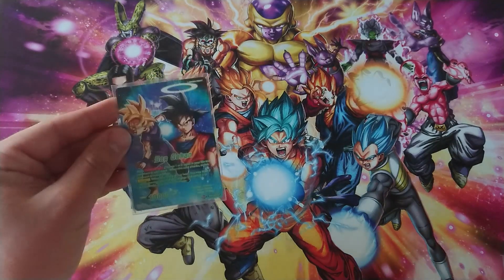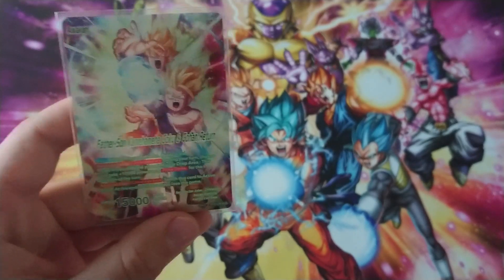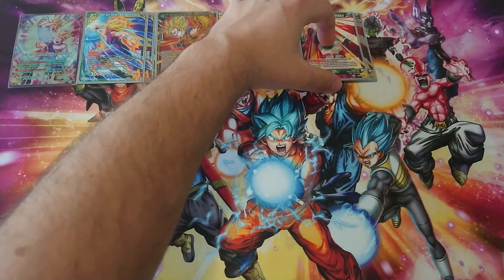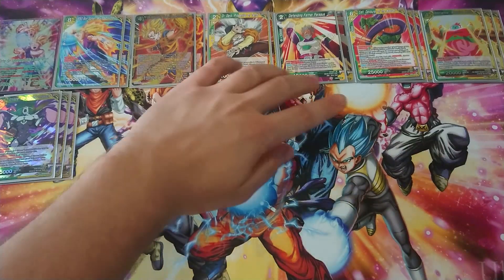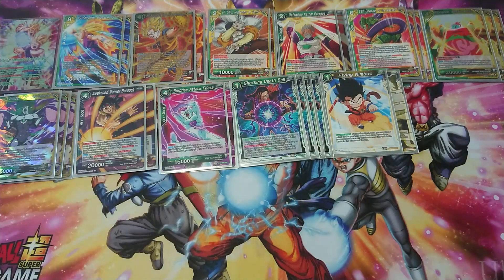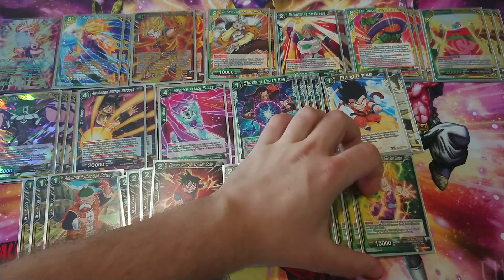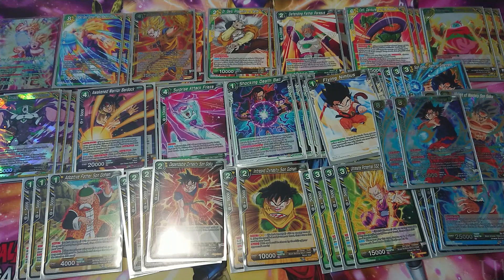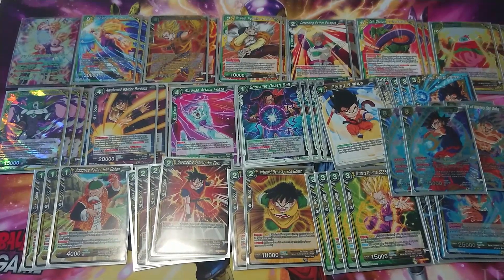Father Son Kamehameha Goku & Gohan Return + Height of Mastery Deck Profile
Deck is hella fun , absolutely love it. Next time ill post the pure G/Y gohan deck , which mainly focuses on the 8cost gohan